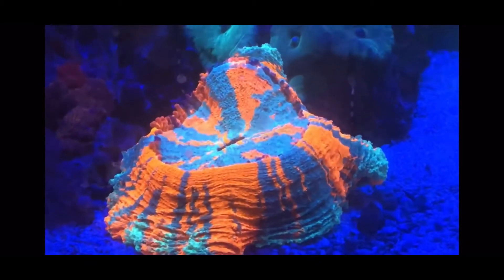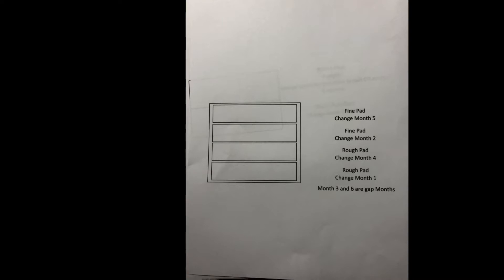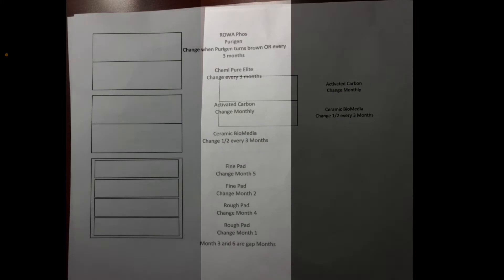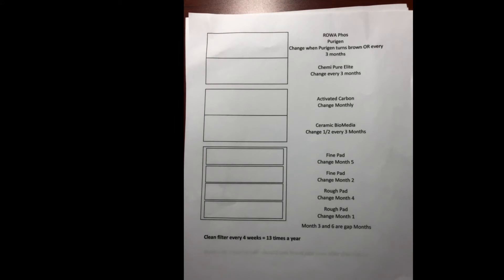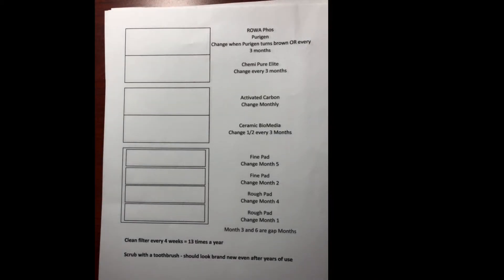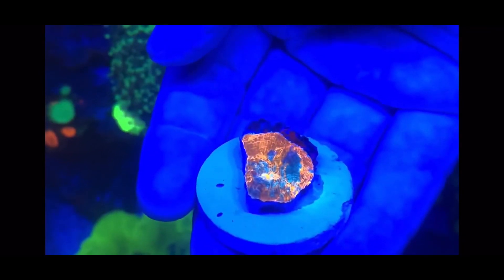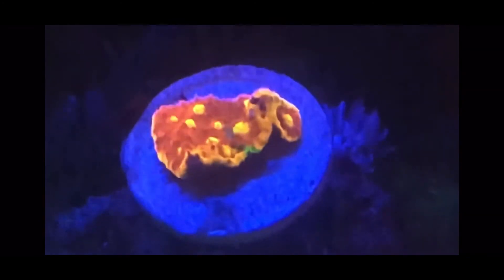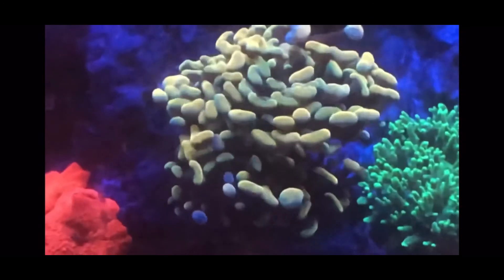Reef Tank Filtration Canister Filter Setup Success No Sump or Refugium Saltwater Coral Aquarium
This video walks you through how to set up a canister filter to run a successful coral reef tank without a sump or refugium.

See my other video that shows maintenance and cleaning in action.

In the video I use a RENA API Filstar xp3 canister filter with 3 baskets that have separators in them as an example in the setup.

Cleaning frequency is every 4 weeks which equals 13 times a year

Basket 1
2 x course pads
2 x fine pads
6 month change out pattern
Month 1 course pad
Month 2 fine pad
Month 3 nothing
Month 4 course pad
Month 5 fine pad
Month 6 nothing
When first setting up run for 4 months before you start month 1
Upon set up very first set up I recommend dumping in microbe-lift special blend to help jump start bacteria.

Basket 2 bottom
Ceramic media change out 1/2 every 3 months.
Month 3 - pad gap month
Month 6
Also run for 4 months upon set up before you start counting months

Basket 2 top
Activated carbon changed monthly

Basket 3 bottom
Chemi-pure elite - change every 3 months

Basket 3 top
Purigen
ROWA-Phos
Both changed together every 3 months unless purigen looks bad earlier than 3 months. Then I change both together at that time.

Cleaning
Scrub everything with a toothbrush so it looks brand new every time - a dirty filter equals nitrates it does not equal bio-load